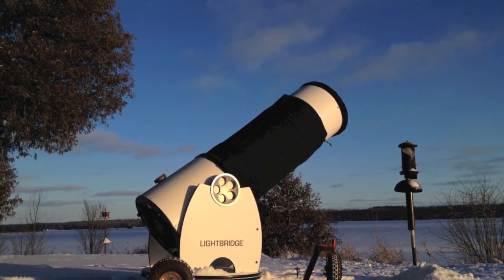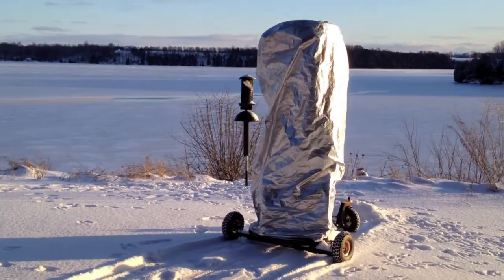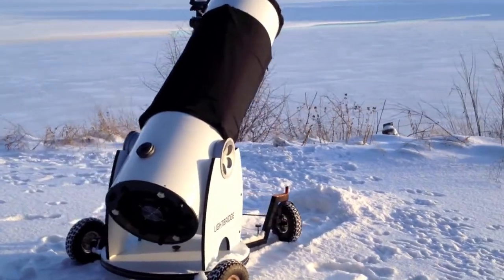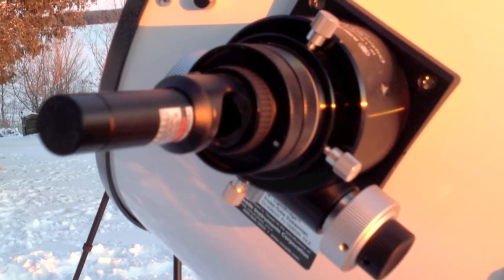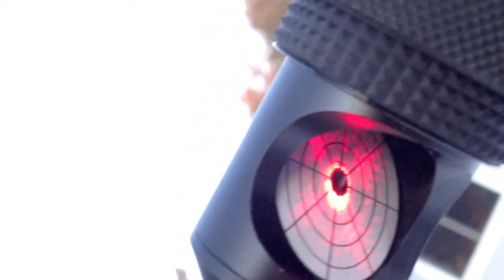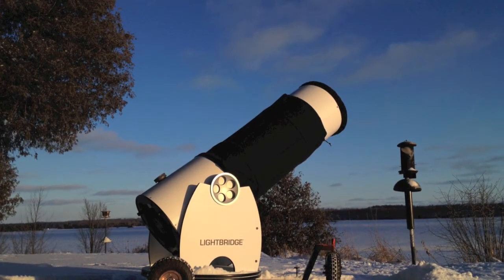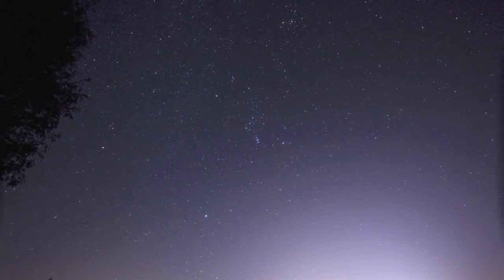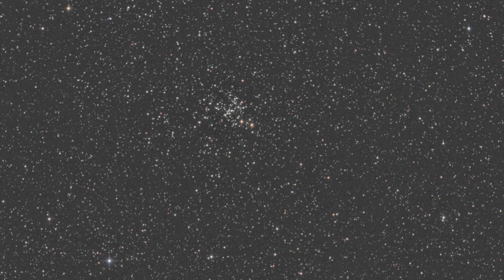Meade Lightbridge 16 Review & First Light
The second part of my review of the Meade Lightbridge 16. Music includes Debussy's Arabesque No. 1 (in memory of Jack Horkheimer) played by harpist Susan Drake - and Vangelis' Creation Du Monde, from L'Apocalypse Des Animaux - Both tracks available from your local retailer or online.